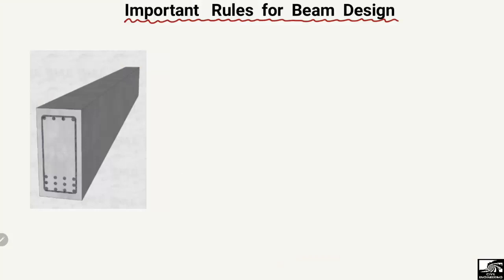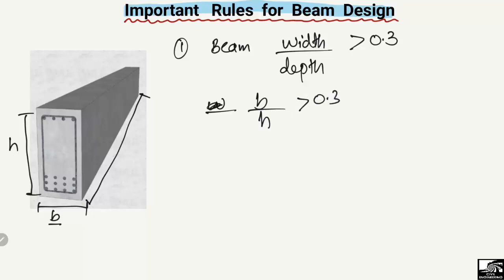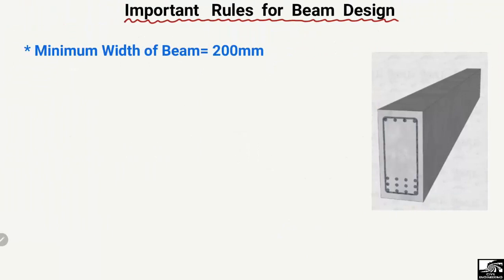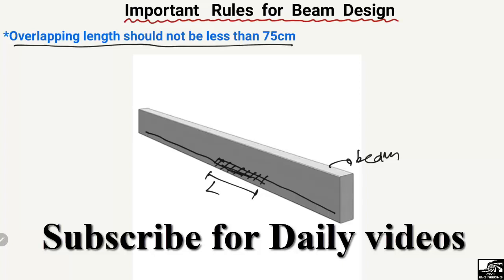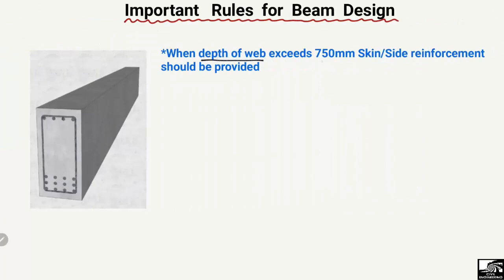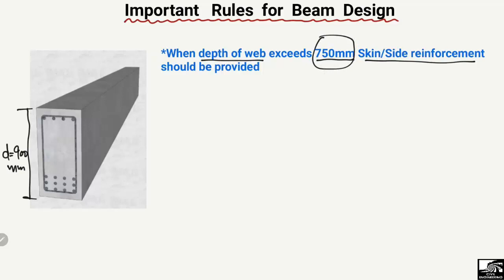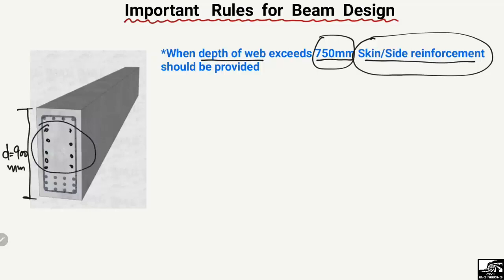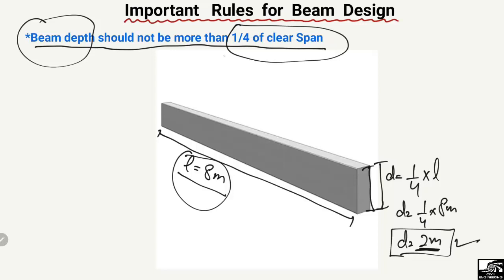Important Rules for Beam Design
This lecture explains some of the important rules in the design of beam. Some of them are;
The width to depth of beam should be greater than 0.3.
The minimum width of beam should not be less than 200 mm
Overlapping length should not be less than 75cm.
The minimum diameter of stirrups is 8mm.
When depth of the beam exceeds 750mm, then side or skin reinforcement should be provided.

Beam design rule
Width to depth ratio of beam
The minimum depth of beam
Overlapping length for beam
Skin reinforcement in beam
Side reinforcement in beamrules for design beam
Basic rules for design of beam
Beam design
What are rules for beam design
Beam
Beam in civil engineering
Minimum diameter of stirrups